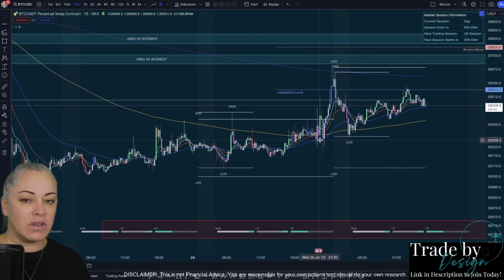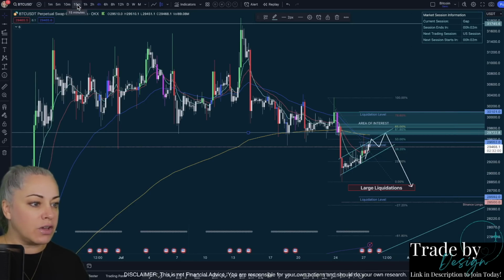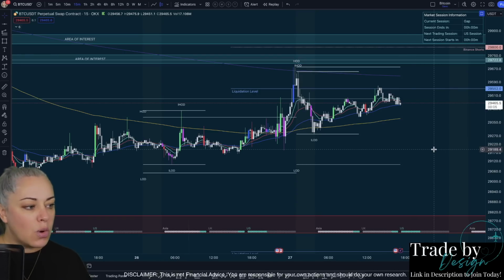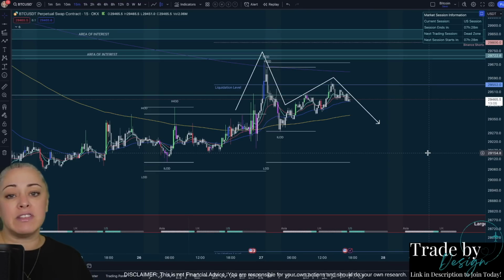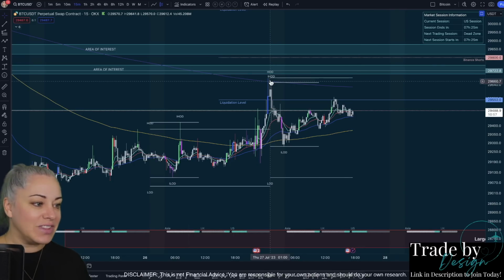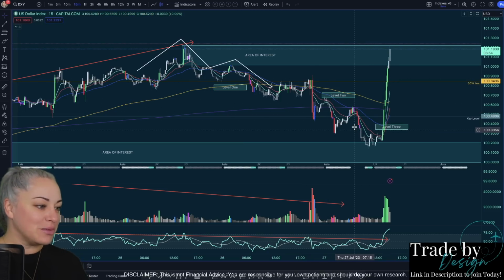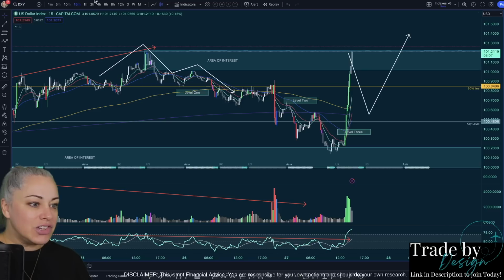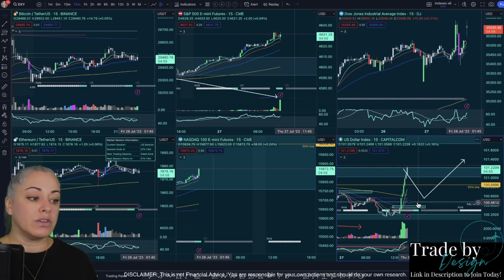DXY Pump & What This Means for Bitcoin & Crypto!